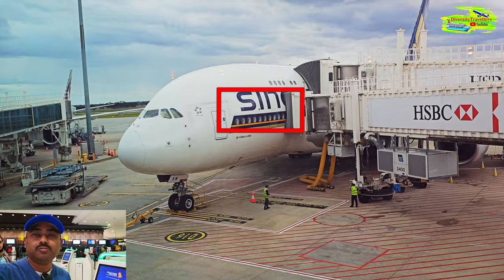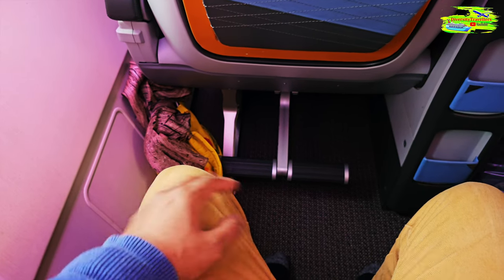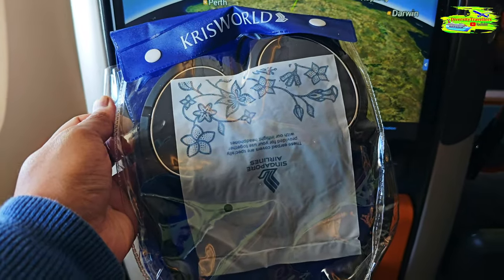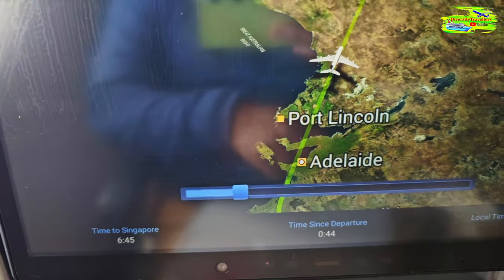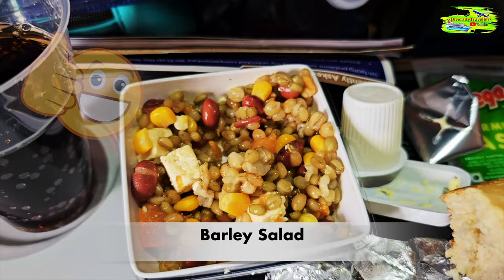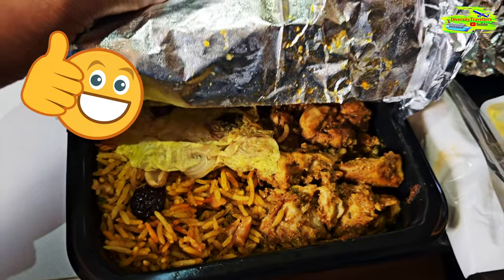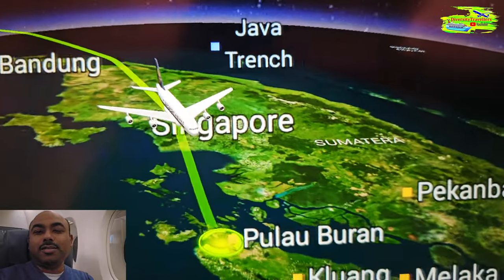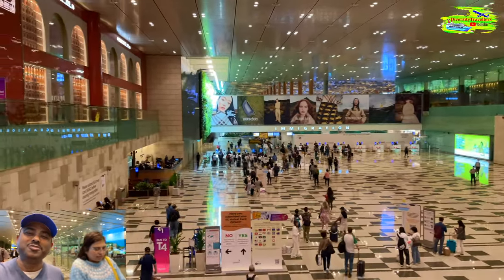Flying Singapore Airlines A380 Premium Economy…Melbourne to Singapore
Join us as we experience the comfort and luxury of Singapore Airlines A380 Premium Economy on a flight from Melbourne to Singapore! This vlog covers everything from spacious seating to delicious in-flight meals, providing a detailed look at what it’s like to fly with Singapore Airlines in their premium economy class.

⏱ Timestamps
00:00 Intro about Our Flight on A380
00:09 At Melbourne Airport
01:05 Check-in and Waiting
01:15 Finally Onboard SG's A380
01:30 First Impression - A380 Premium Economy
02:30 A380's Cockpit
02:50 A380's Seat Review
03:01 No Front / Rear Camera on this A380
03:15 A380's 3D Journey Map Review
04:40 Roaring Sounds of A380
05:16 Noise Cancelling Headsets Review
05:54 Trying Singapore Sling!
07:40 Book a Cook Onboard Intro
08:39 A380's TV and Entertainment Review
09:05 A380's Mobile Phone Holder
09:30 Detailed Lunch Review Vlog!
12:20 Review Results are OUT!
13:11 Australian Ice Cream Onboard!
14:20 Flight Path 3D Video
15:43 Approaching Singapore Landing
16:39 Landing at Changi Airport
16:55 Brief Vlog at Changi Airport
17:15 Driving to the City at Night
17:30 Next Up - 10 hrs Stopover in Singapore